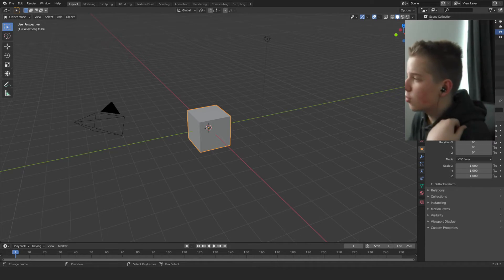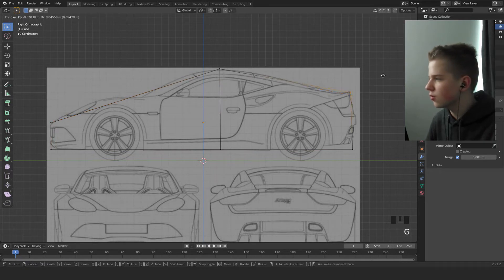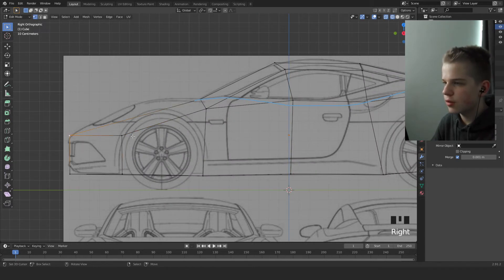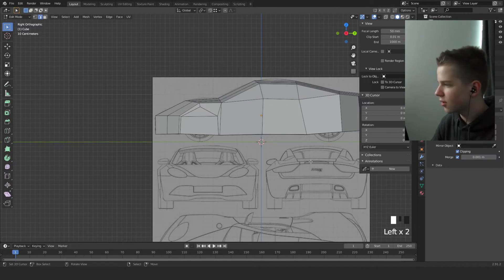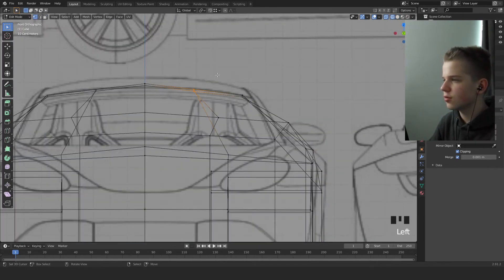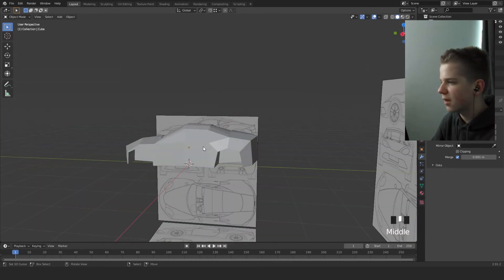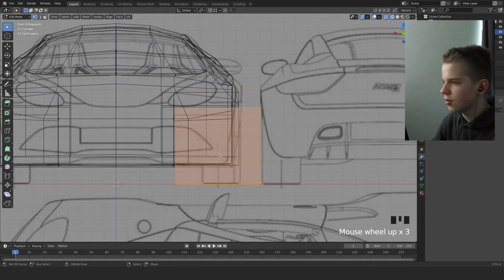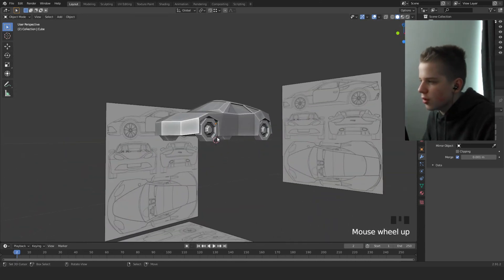Blender: How to make low poly car | Blender 2.9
Here is how to make low poly cars in blender 2.8

Today we will go over how to make low poly animals in blender 2.9

🕘Timestamps:

0:00​ - Video Start!
0:13 - on da PC
0:39 - reference images
1:42 - Adding some cubes
9:42 windows
12:47 weels
16:13 Bye bye

Today's video is all about low poly cars...So low poly may be hard low poly may be easy, but here's a tutorial on how to make low poly cars XD. So This is how to make low poly cars in blender 2.92.